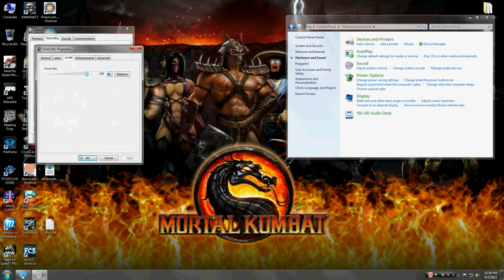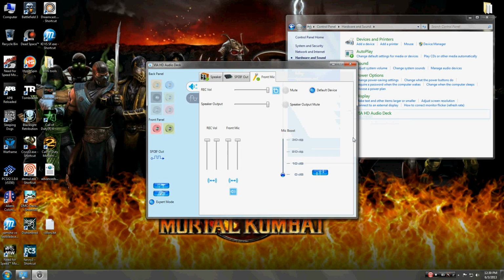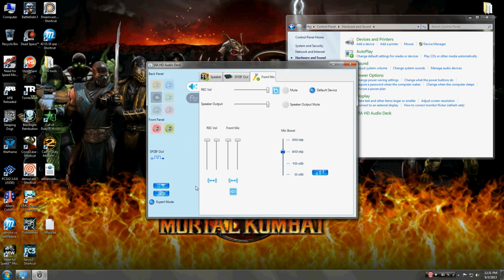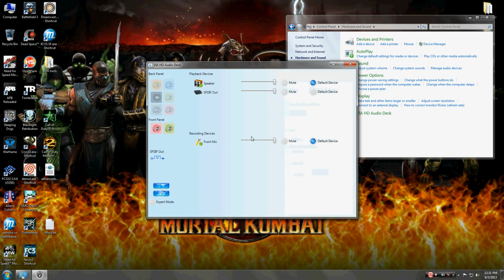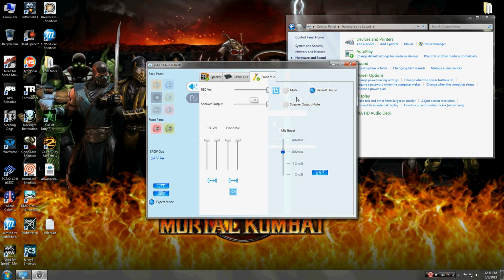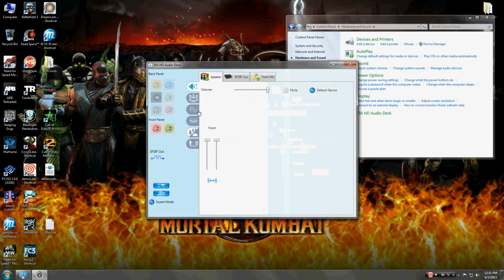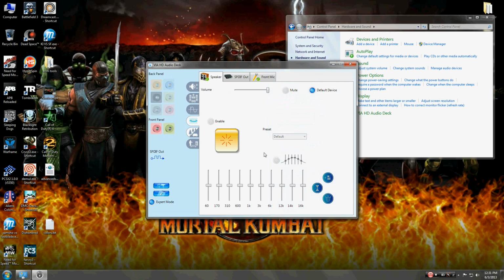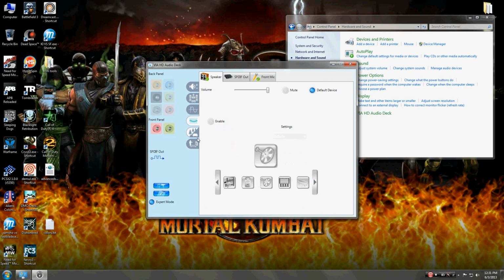Mic Boost windows 7 via hd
This is a quick video to show those how to boost your microphone levels in windows 7 if the mic boost option does not appear in the recording tab..Hope it helps